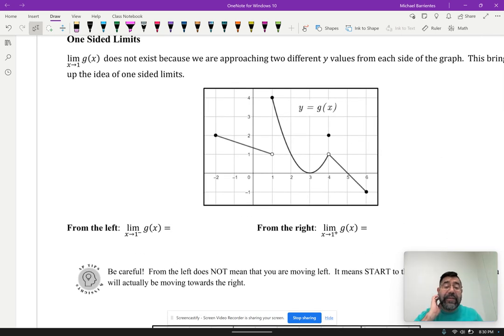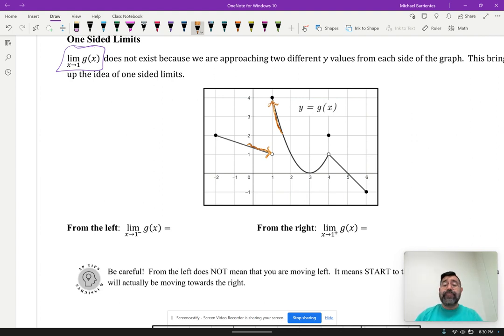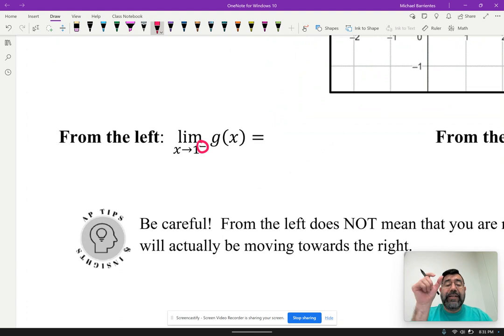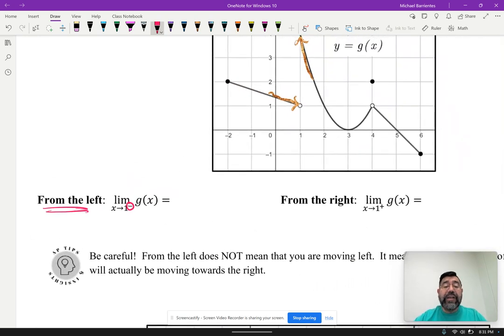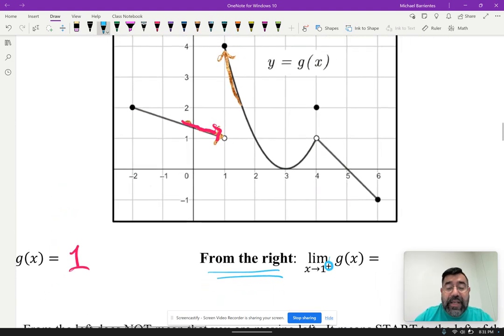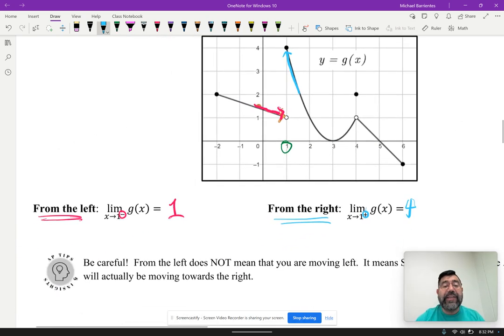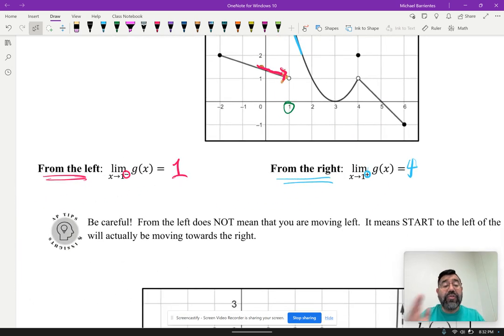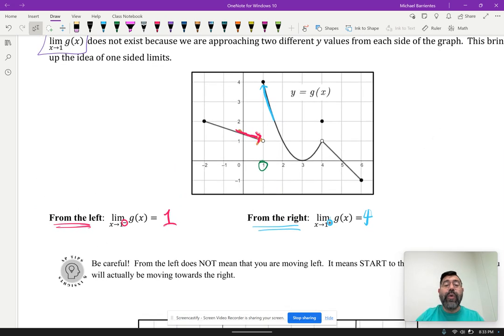Unit 1 1 1 1 3 Video 3